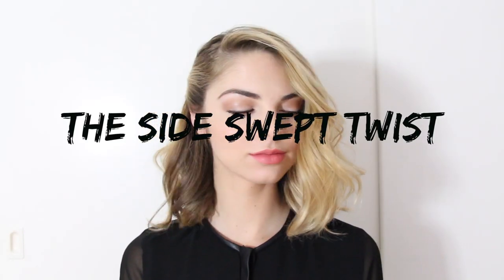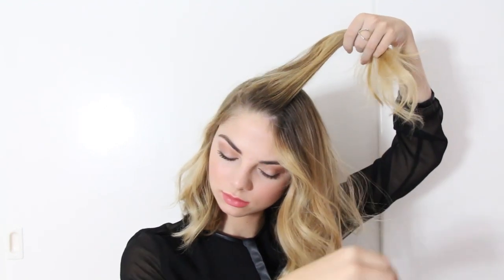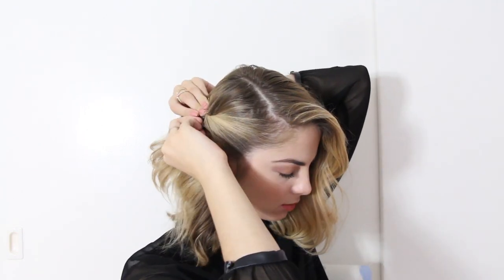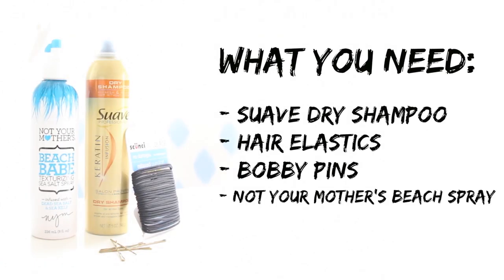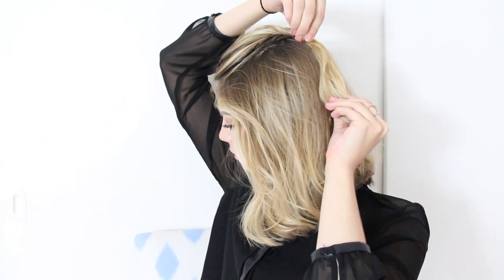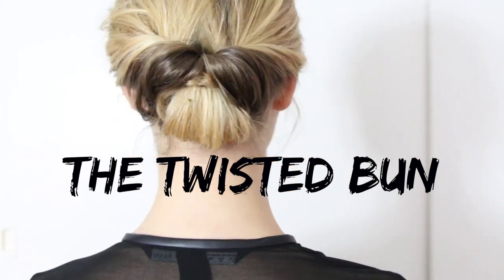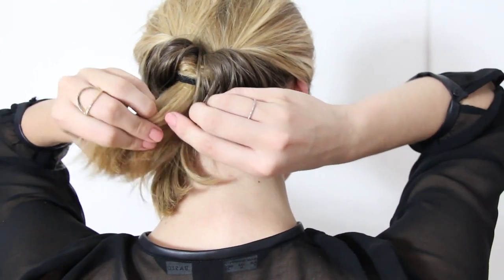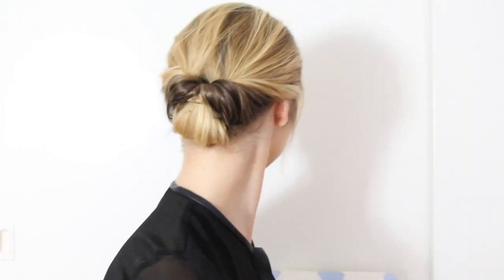ad | HOW TO: Back to School Hair Styles with Allie Marie Evans!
Model Allie Marie Evans shows us 3 really easy back-to-school hair styles that you can re-create at home!
*Contains paid for advertorial